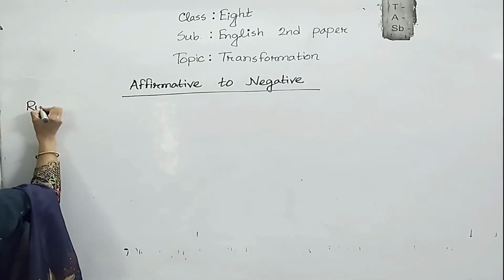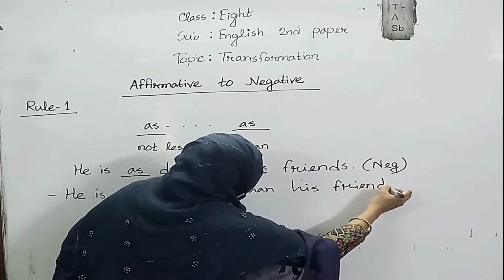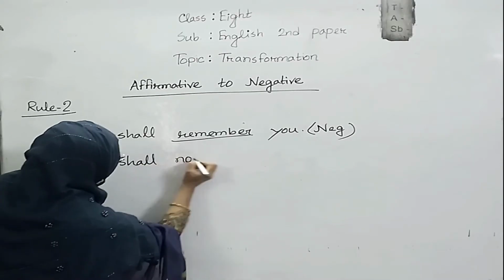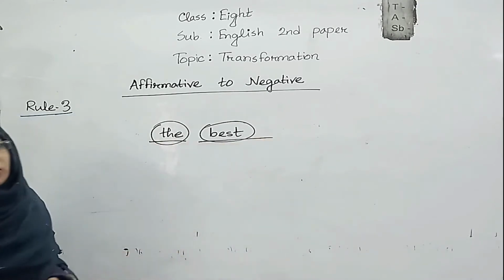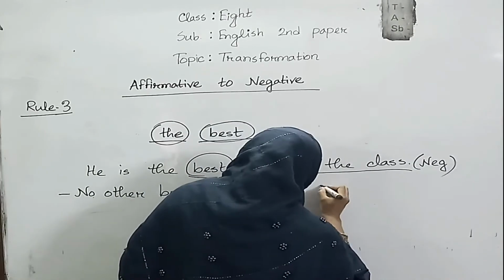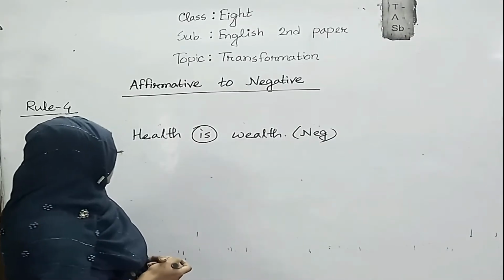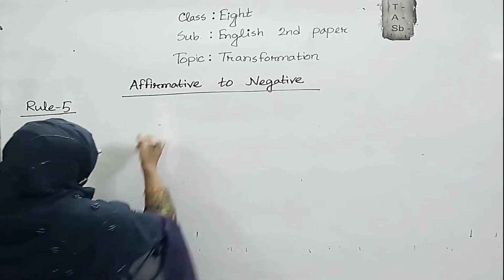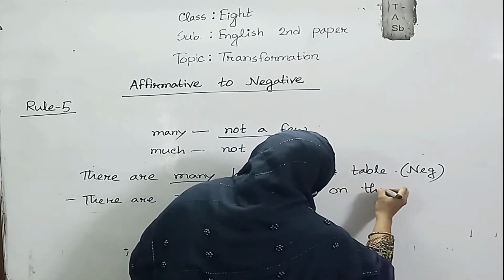Transformation :Affirmative to Negative (Part-3)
Easy to solve difficult  transformation